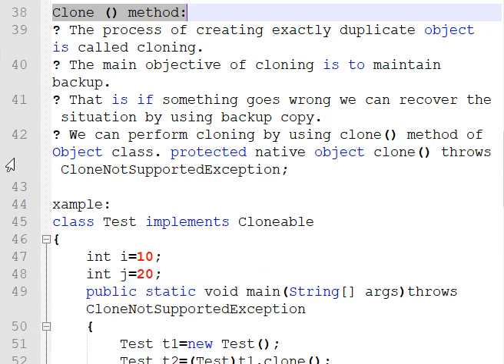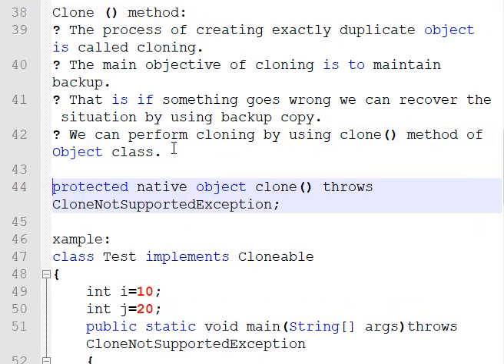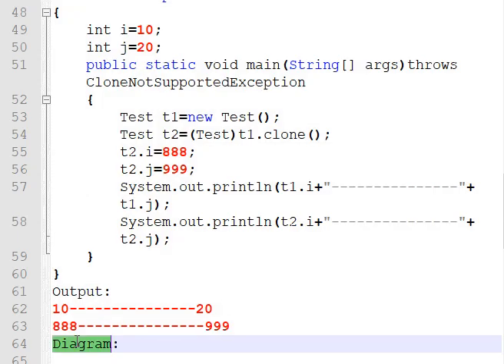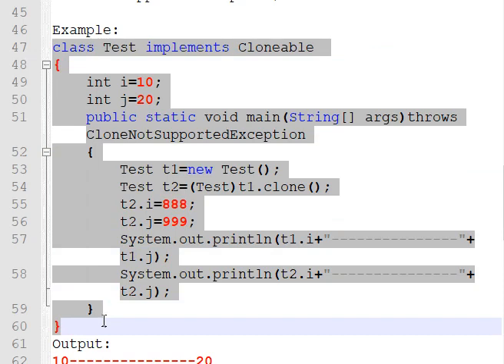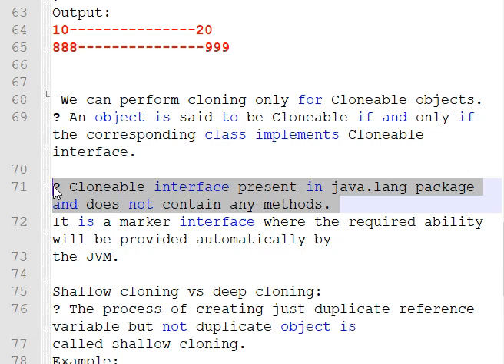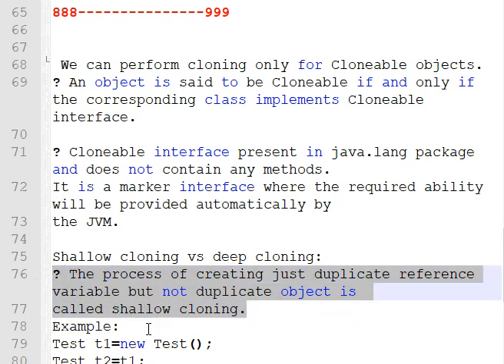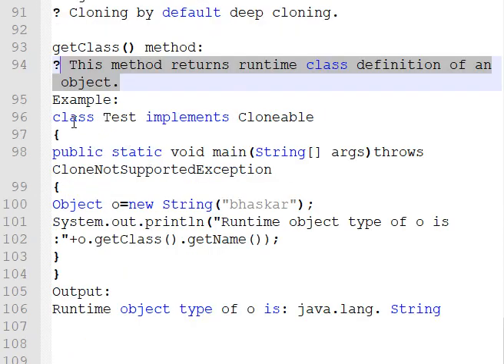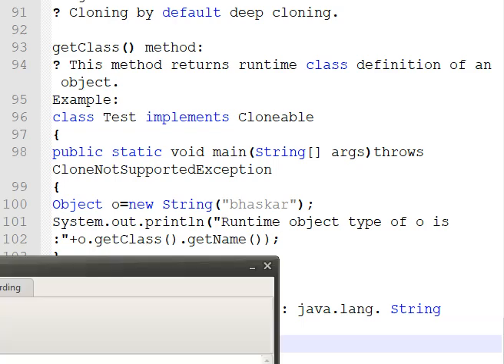clone method in java